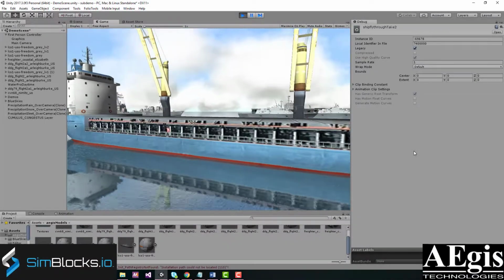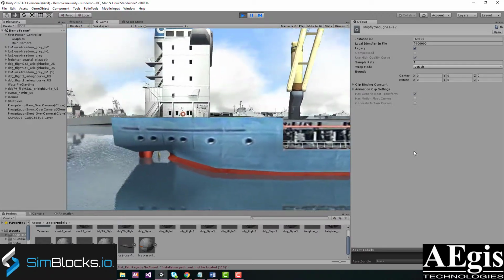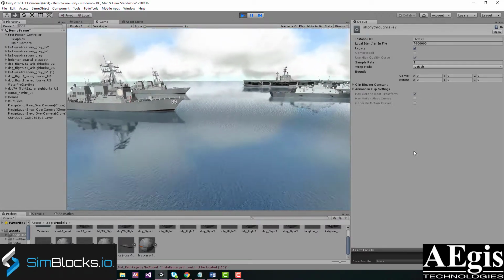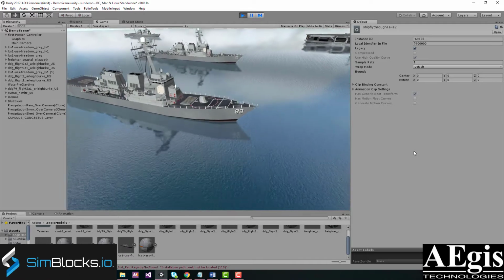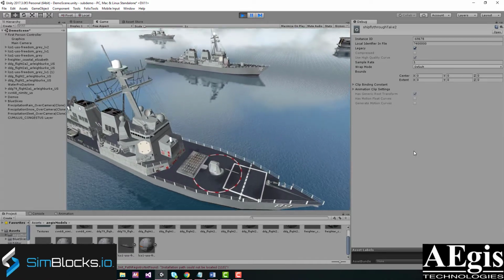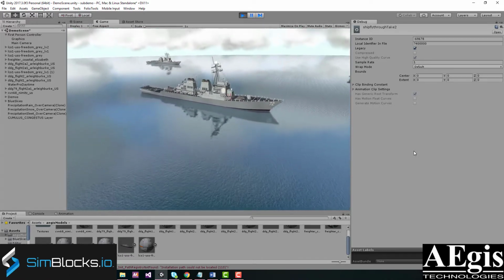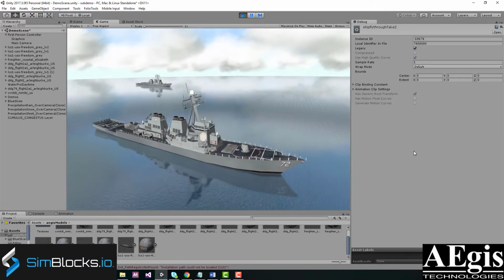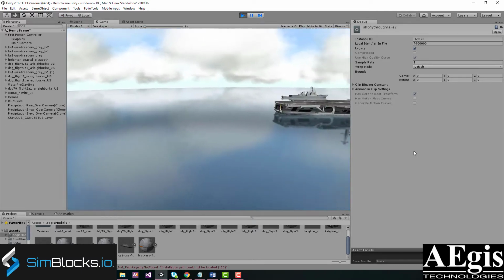AEgis OpenFlight Ship Models in Unity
This video showcases how OpenFlight ship models from AEgis Technologies can easily be used within the Unity game engine without requiring conversions to other formats.